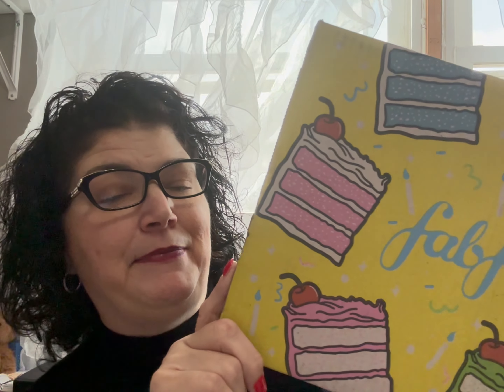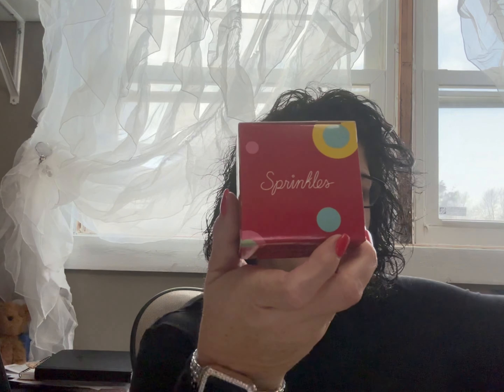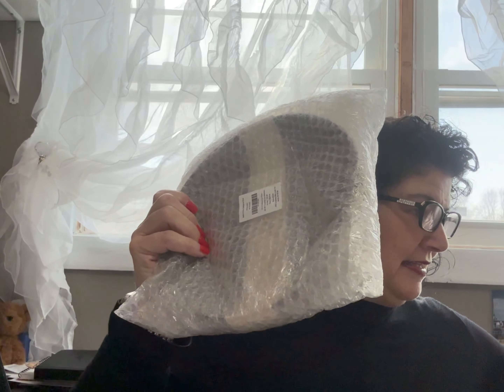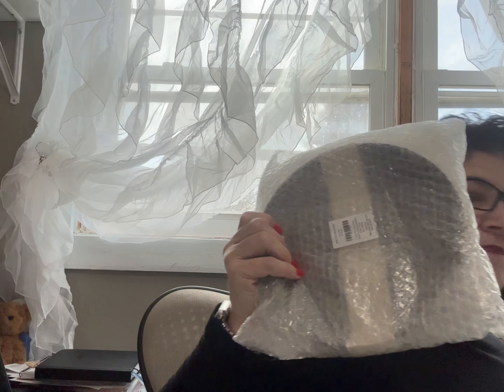Fab, Fit, Fun Spring unboxing!